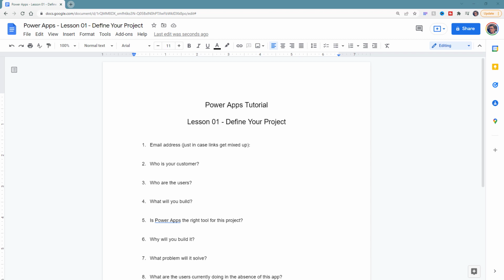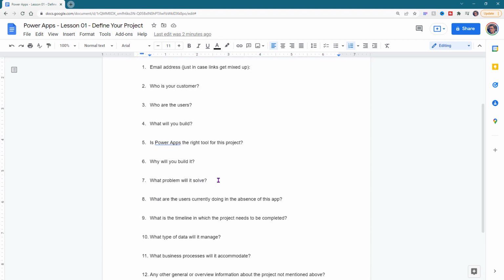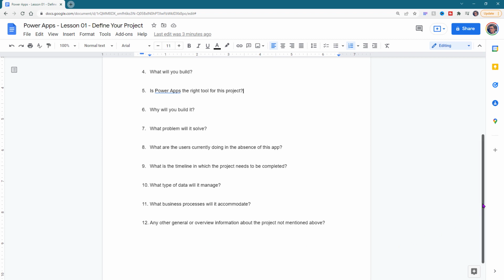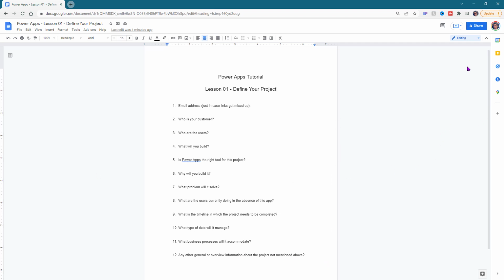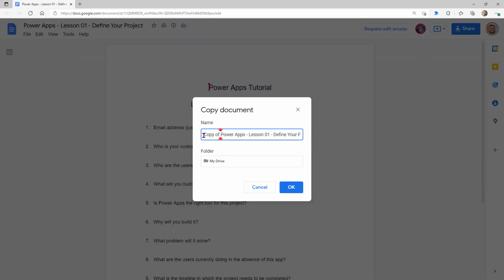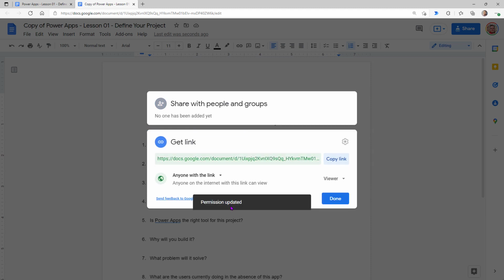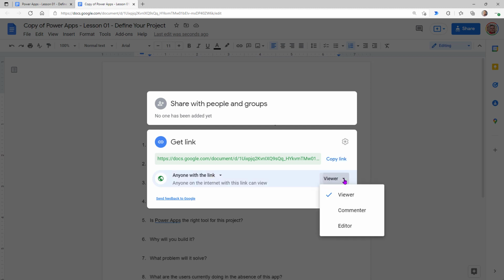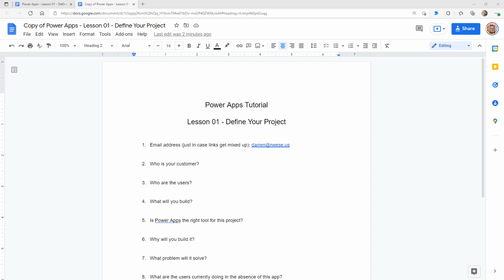Power Apps Insiders - Lesson 01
🆓  In this video, we will discuss lesson 01!

✅If you are already enrolled, here is the link to the Google doc to complete the lesson course work

TIMESTAMPS
0:00 - Intro

NOTE:
❗❗❗ I read/respond to all comments. Please let me know what next video topic would help you out the most!